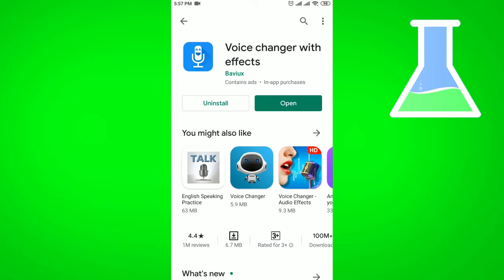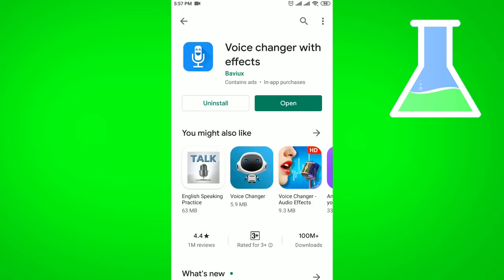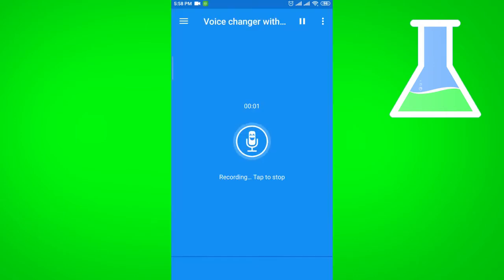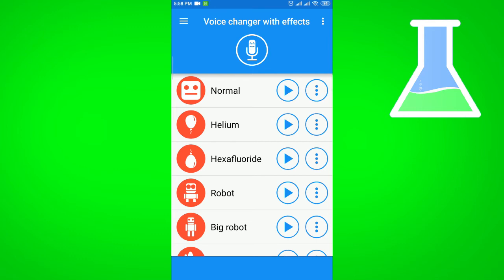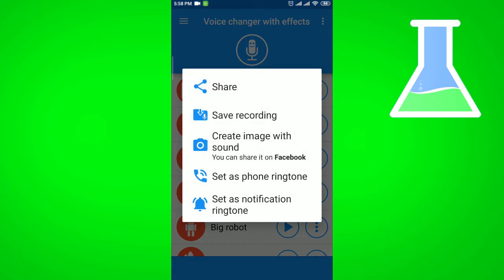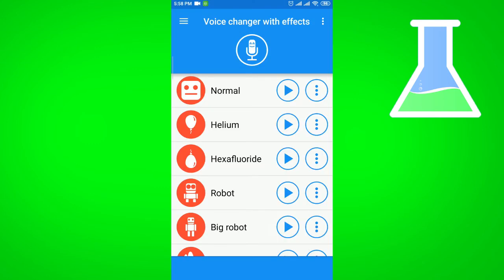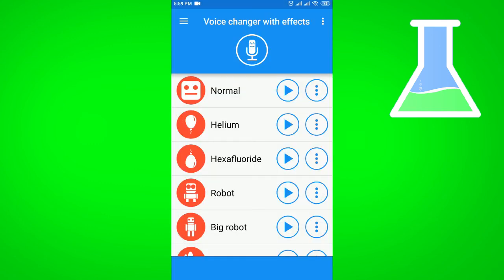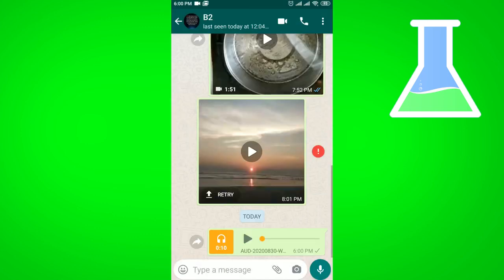Best Voice Changer App for Android! (2020 UPDATE)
Best Voice Changer App for Android
Do you want to change your voice?

In this video I show you the best voice changer for your android mobile.